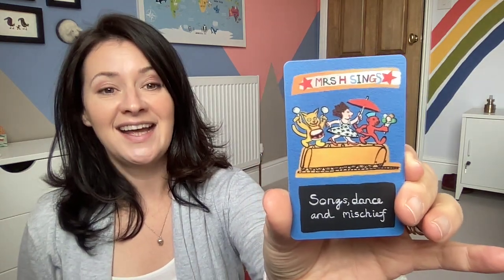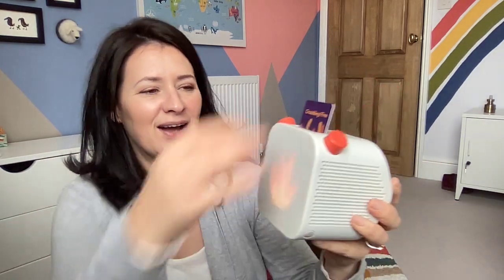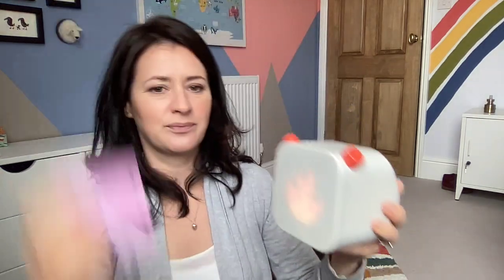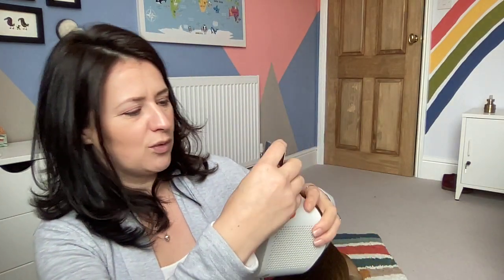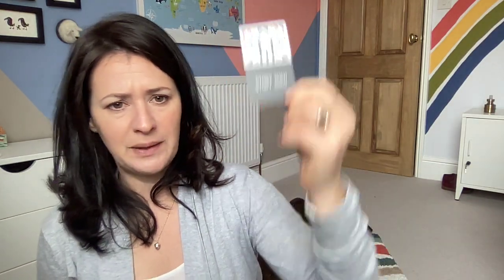YOTO CARDS - How do they work? Record and Share Your Own Stories with Yoto Player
😍 Watch to find out how Yoto Cards for the Yoto Player work and let me introduce you to some of our family's favorites! 🐕

The Yoto Player and all products shown in this review were purchased by me. All opinions are my own.